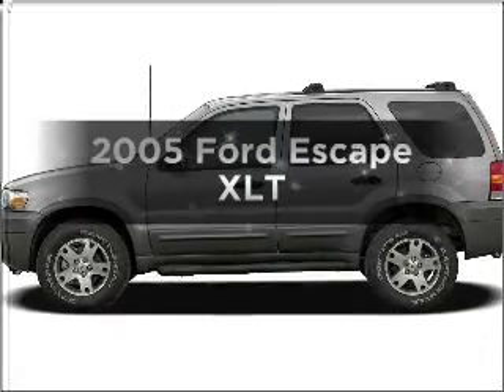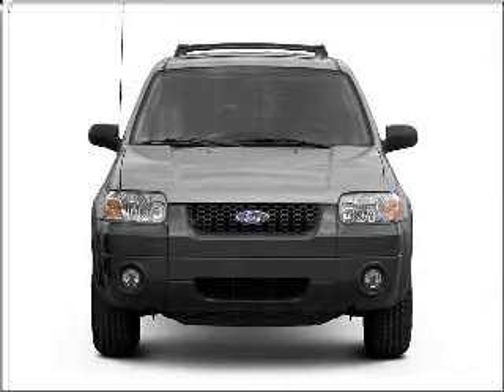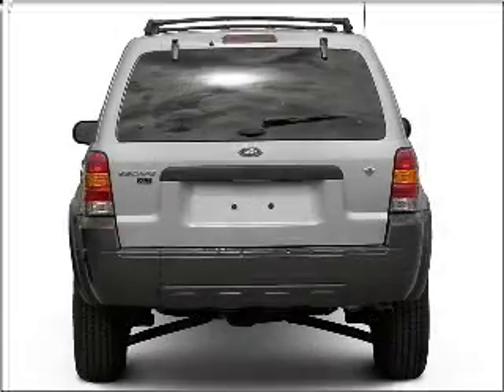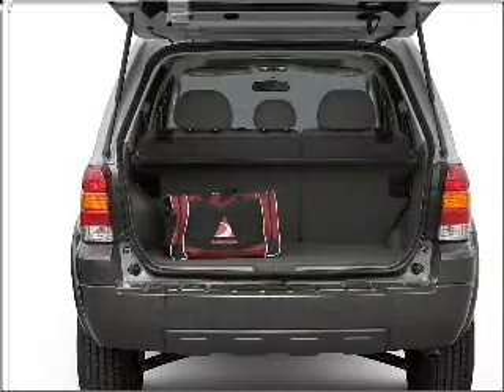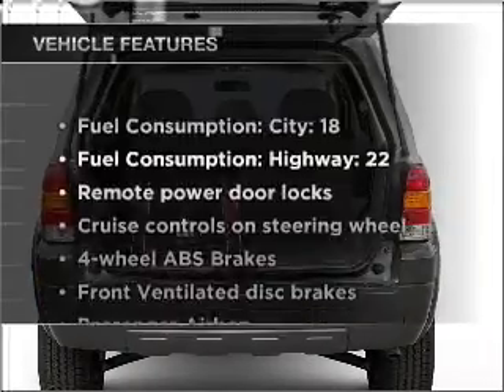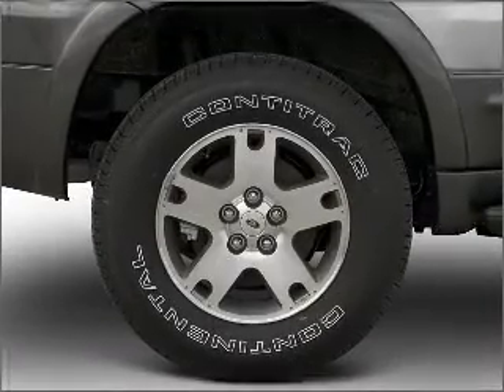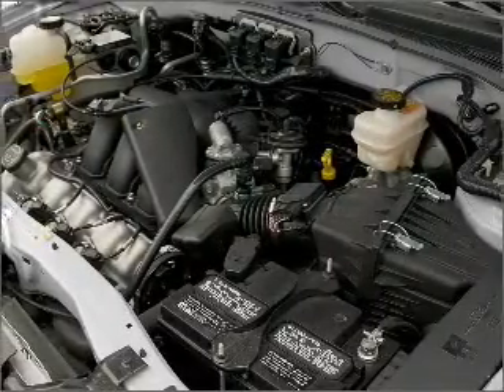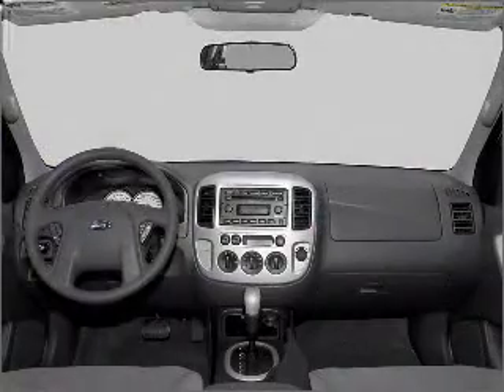2005 Ford Escape - St. Charles IL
Year: 2005
Make: Ford
Model: Escape
Trim: XLT
Engine: 3.0 liter 6 cylinder 24 valve
Transmission: 4-Speed Automatic
Color: Gray
Mileage: 66226
Address:
1611 East Main St.